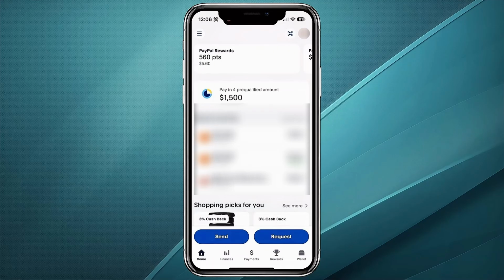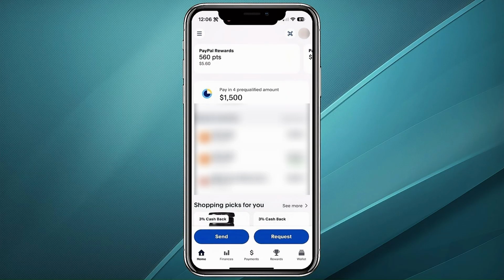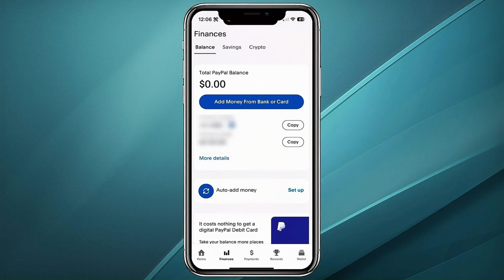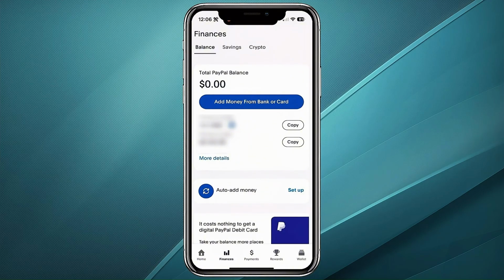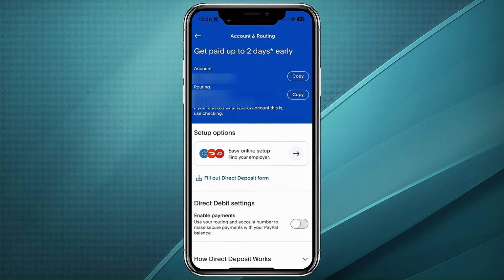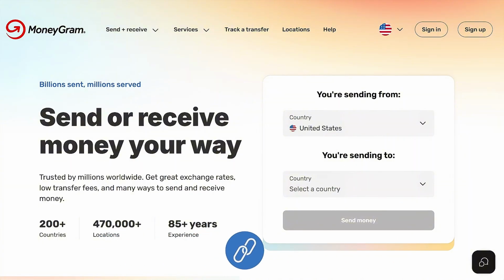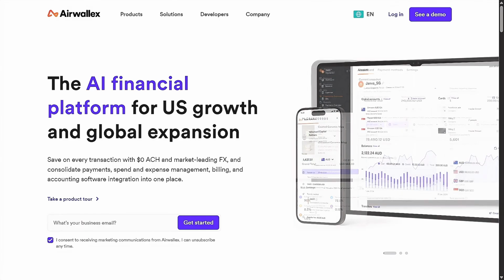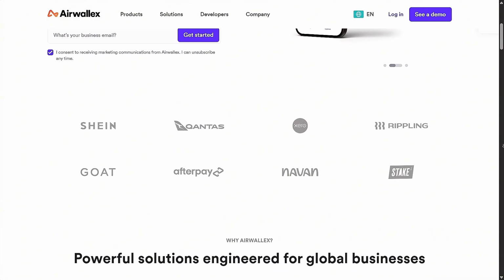How to Find/Check My PayPal Account Number on Phone (Help is Here) 2026 ✅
In this video, you'll learn how to find or check your account details on PayPal using your phone in 2026. You'll see where to locate your PayPal account information, how PayPal identifies your account, and how to access important details safely through the mobile app without confusion.